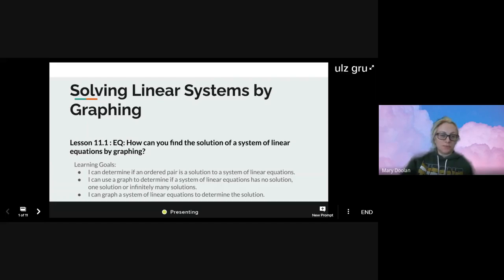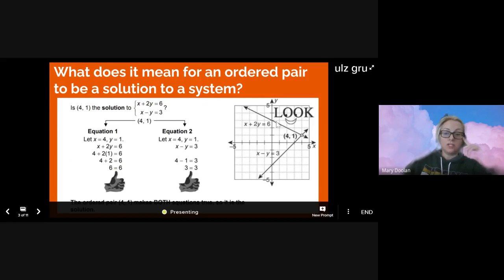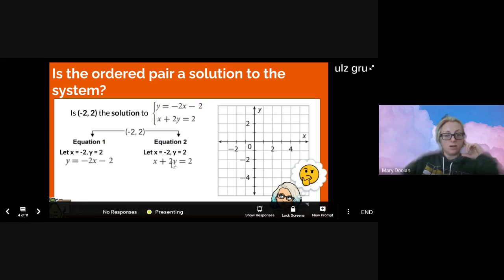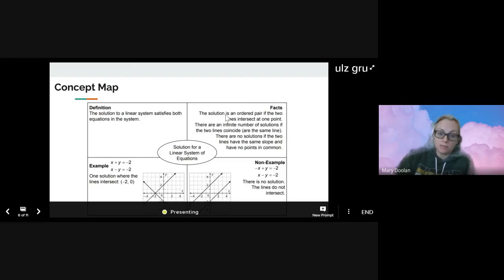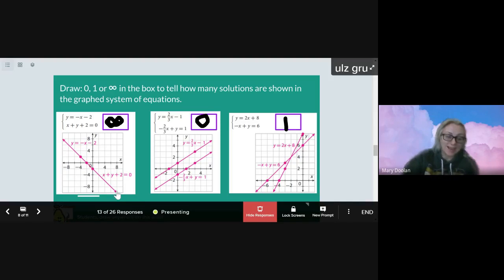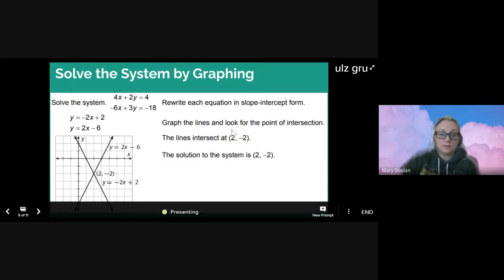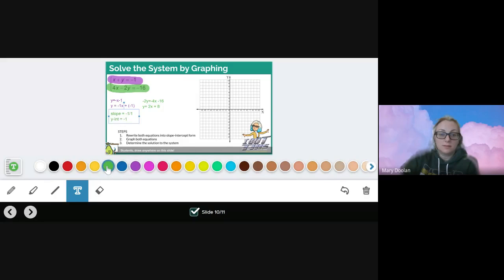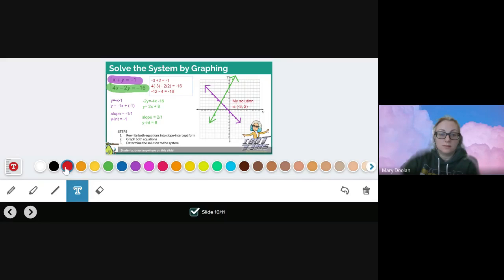Algebra 1 P3 Lesson 11.1